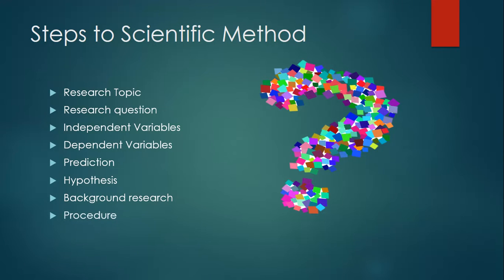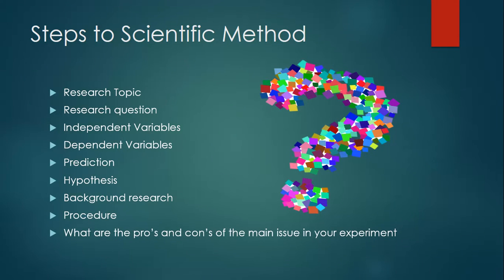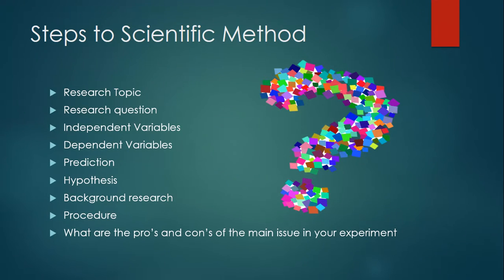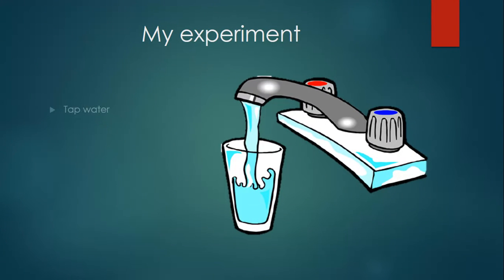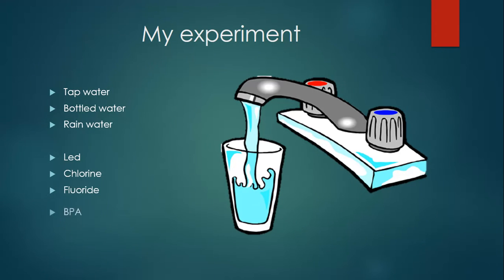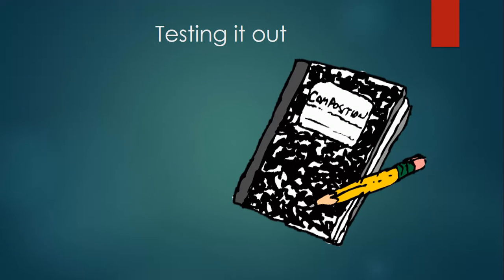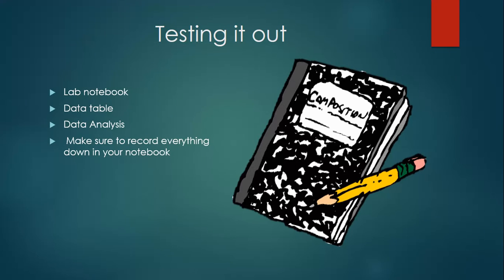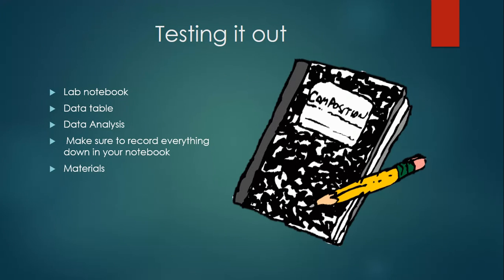Purification of Chemical Water